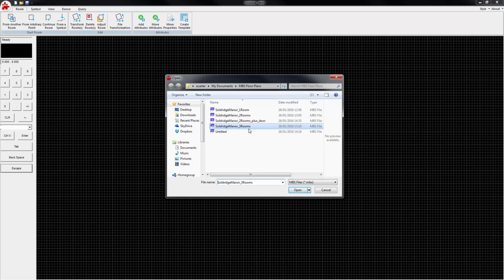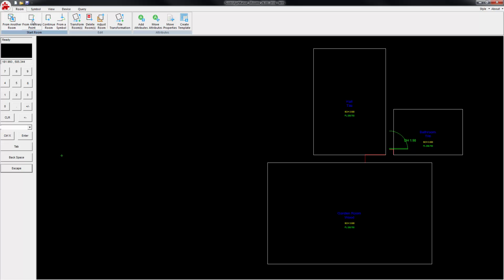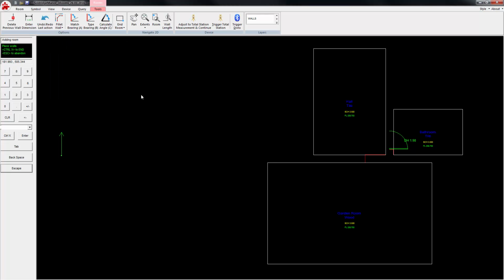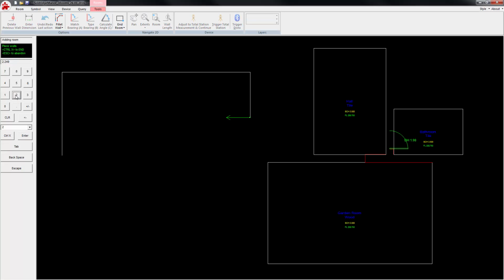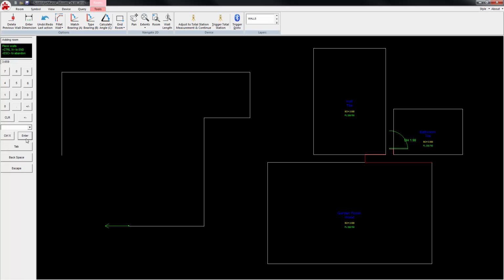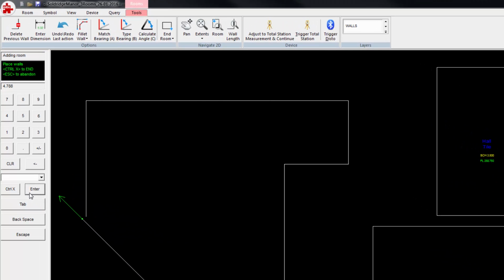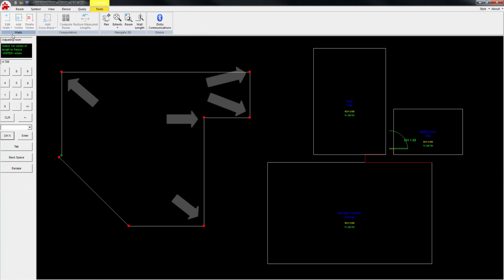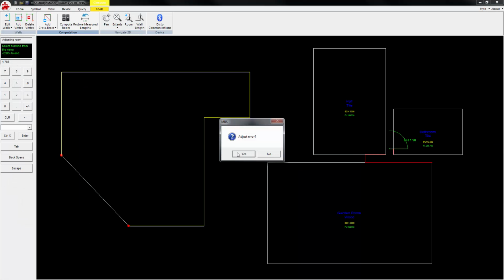Using the Room Adjustment Tool with NO Cross-Braces